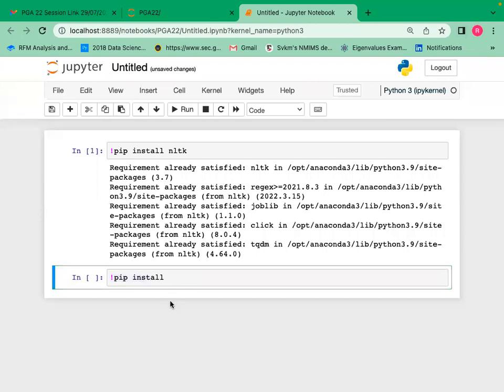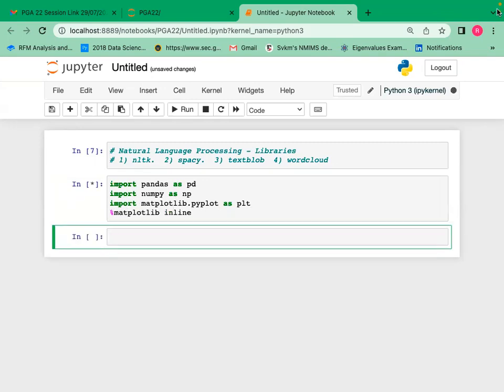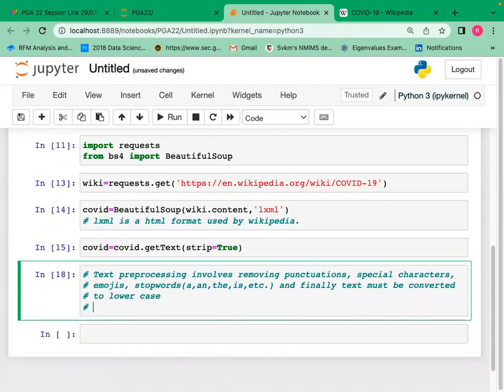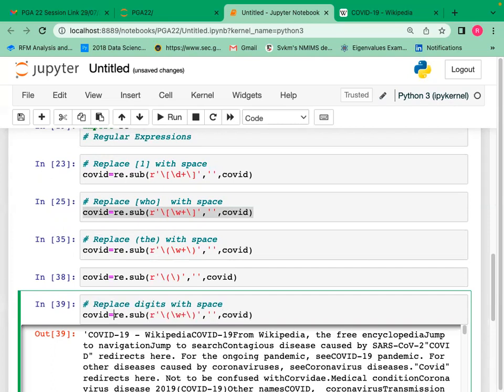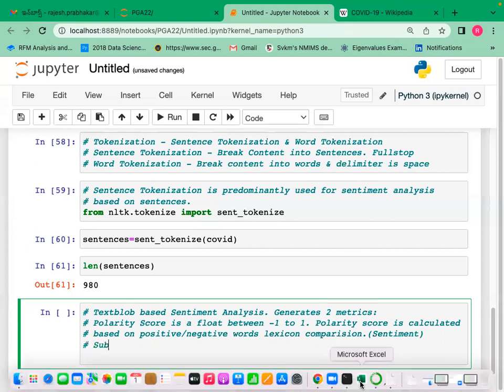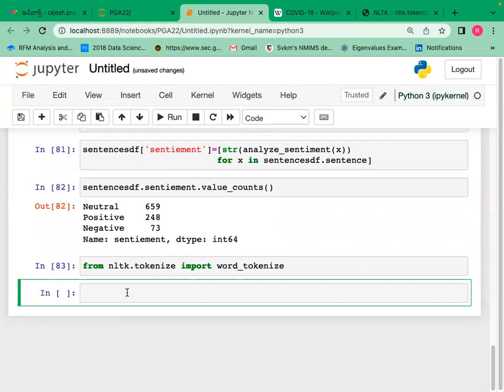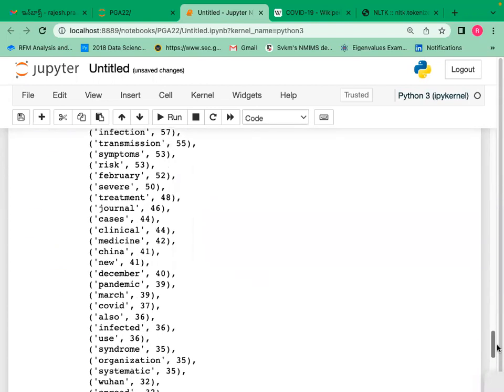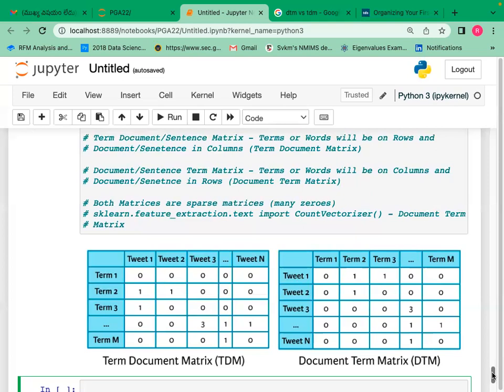Natural Language Processing Web Scrapping Preprocessing Sentiment Analysis Wordcloud Python